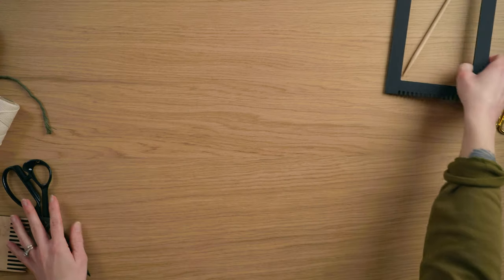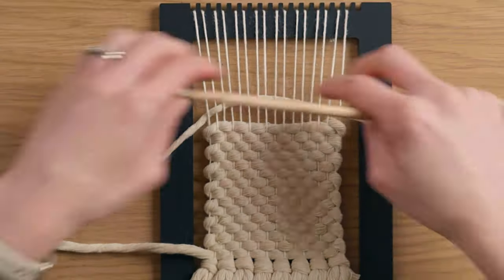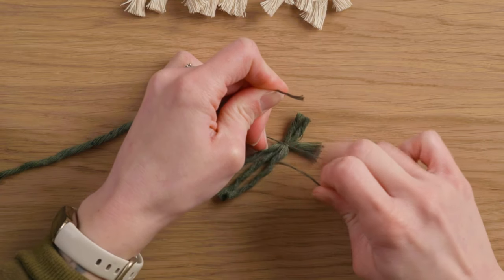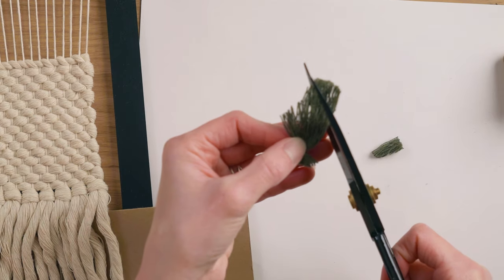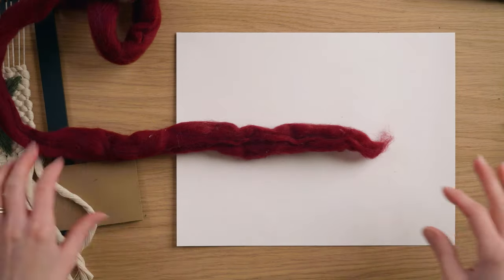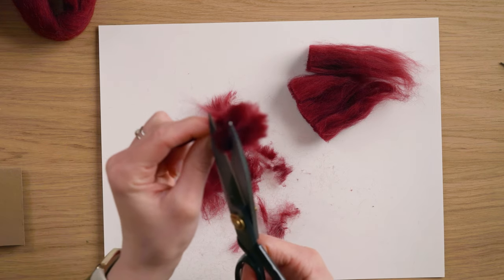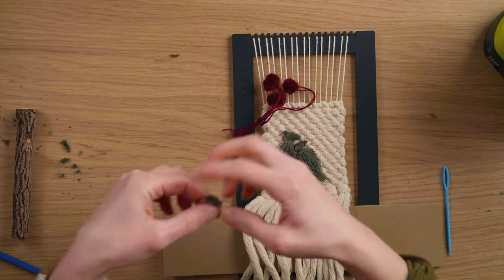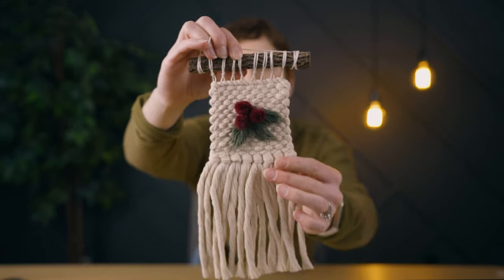Holly Berry Mini WOVEN Wall Hanging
In this video I'm showing you how I made this simple Holly Berry inspired woven wall hanging! See the list of tools & materials below.

Weft (colour Natural)

Top Twining stitch (colour natural)

Leaves (colour moss or olive)

Super Bulky Yarn (colour Fisherman)